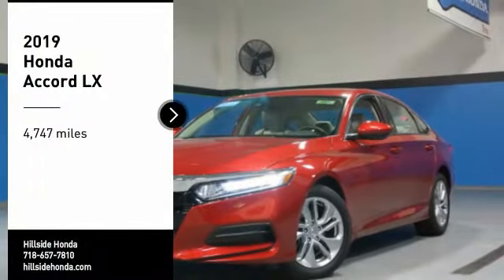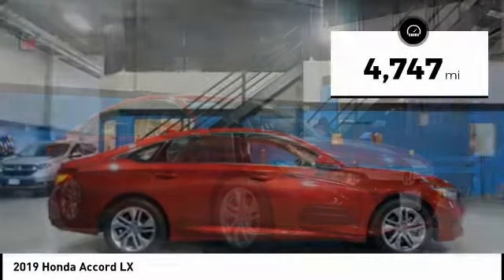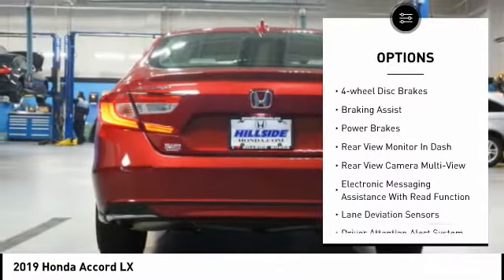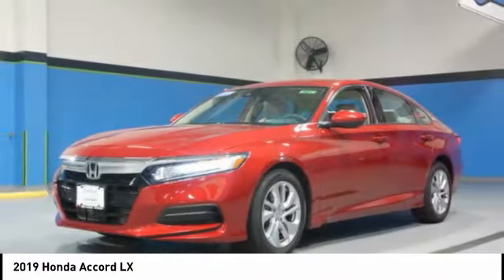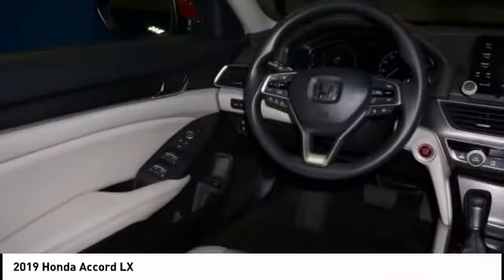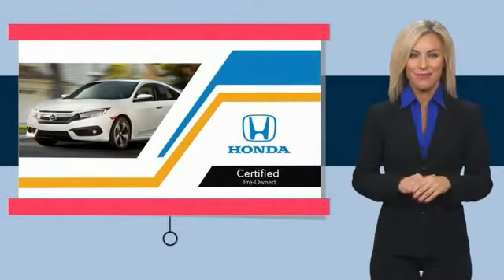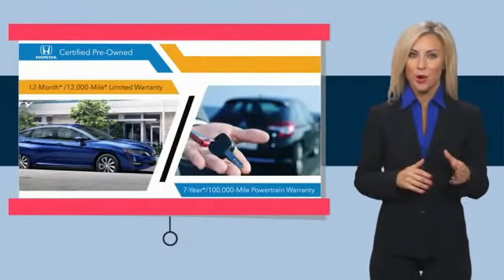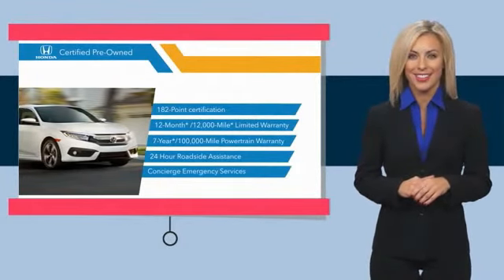2019 Honda Accord Jamaica NY U259455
2019 Honda Accord LX

Hillside Honda
144-19 Hillside Avenue

Recent Arrival! NO HIDDEN DEALER FEES, NO FINANCING REQUIREMENTS, Hillside Honda To Go means you pay EXACTLY what you see! *HondaTrue Factory Certified with Warranty* Spotless! Best Conditioned Vehicles in the Market! Our aggressive NO FEE, market based pricing takes all the headache out of shopping! Clean CARFAX. CARFAX One-Owner.Passed 182 Point Inspection, Recent Oil Service, White Glove Detailed.***INTERNET SPECIAL - MUST PRESENT AD AT TIME OF SALE. EXCLUDES ALL PRIOR OFFERS*** All Honda Certified Pre-Owned vehicles include: . 182 Point Inspection . 84 Month/100,000-mile (whichever comes first) Powertrain Limited Warranty from the vehicle's original in-service date . 12 months/12,000 miles (whichever comes first) non-powertrain warranty from the original warranty expiration date or from the Honda Certified purchase date. . Warranty Deductible : $0 . Trip interruption protection . Vehicle History Report . Warranty is transferable . Roadside Assistance with Honda Care purchase . XM Satellite Radio 3 trial months of service All efforts are made to ensure each vehicle displayed is IN STOCK as well as AVAILABLE. Hillside Honda is not responsible for typographical errors.